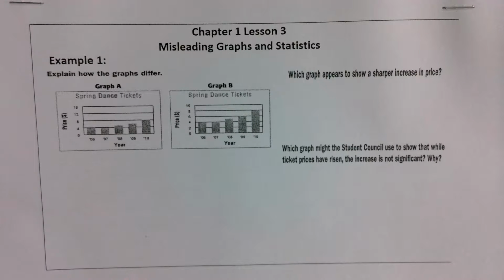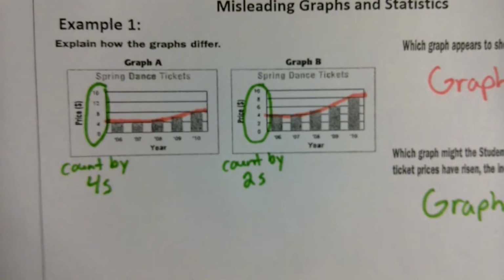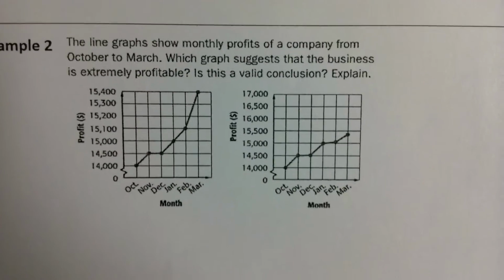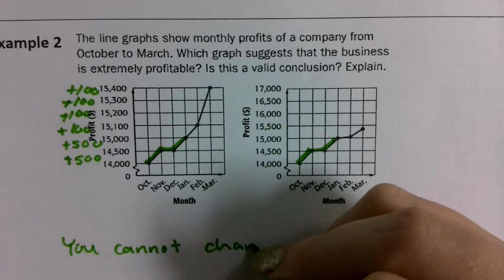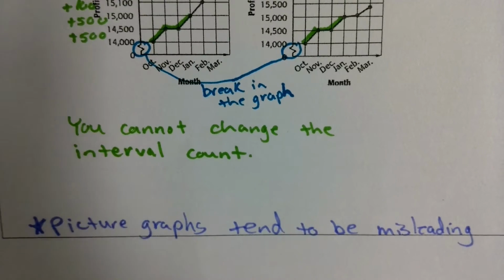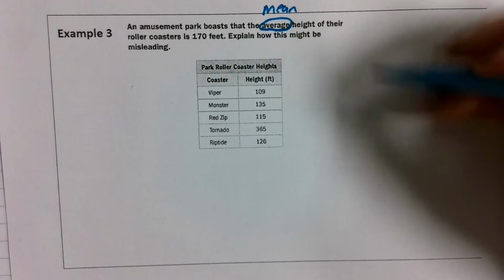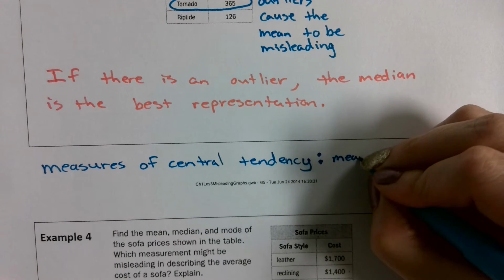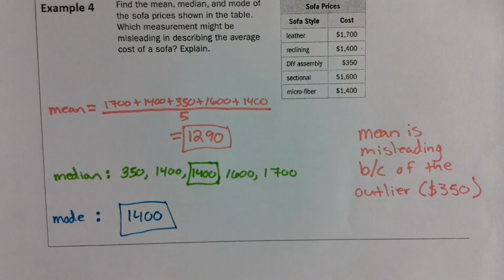09-09-2019 Misleading Data